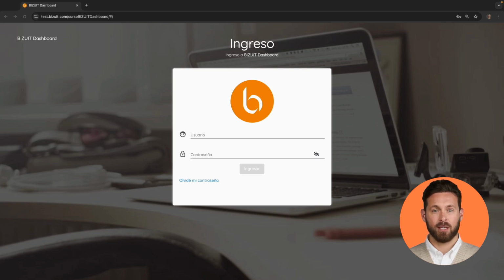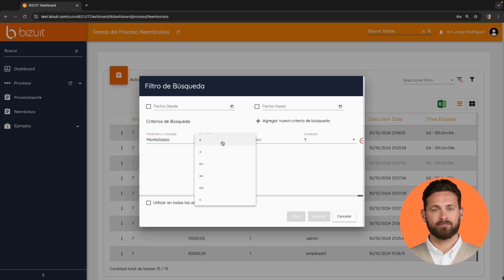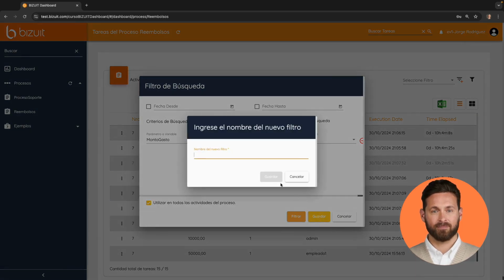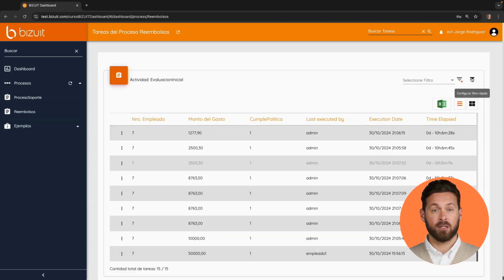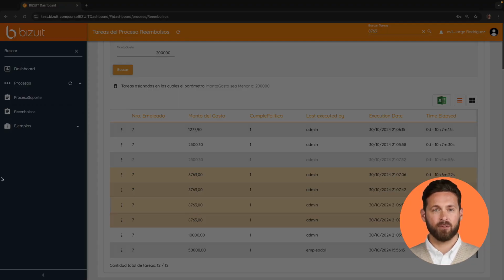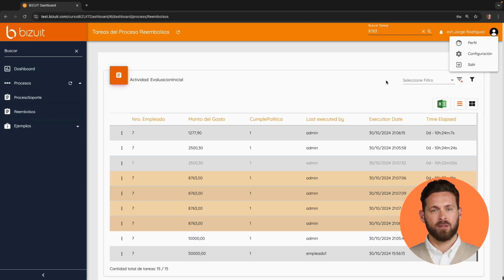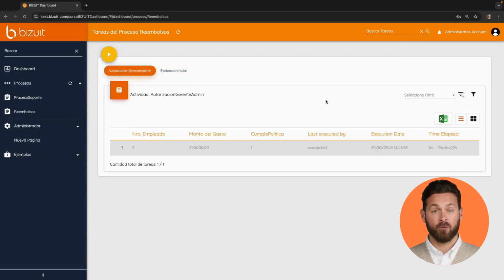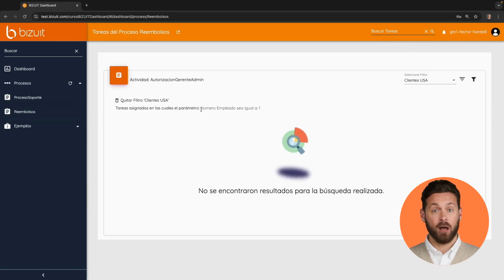C04-27-Dashboard Tour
We'll learn how to apply and save filters in the BIZUIT dashboard task inboxes to organize and prioritize activities. We'll cover selectable filters (with fixed values) and on-screen filters (with values entered when applied), and how administrators can configure filters for all users, who can then adapt them to their preferences.